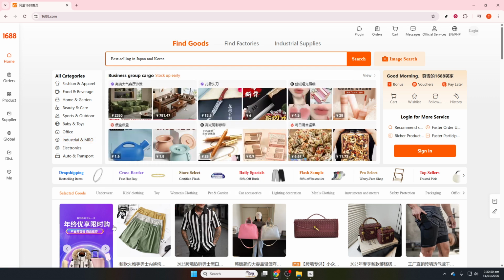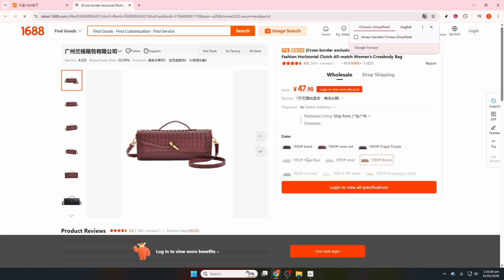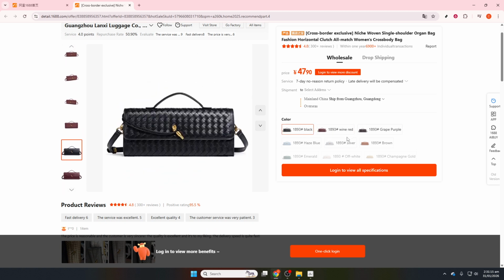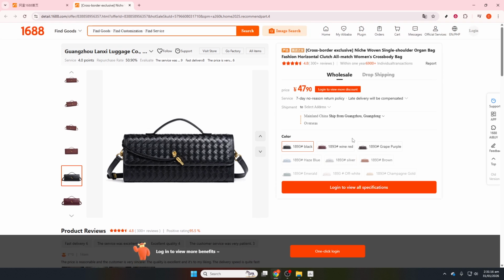How To Pay Suppliers On 1688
Master 1688 payments in 2026! 💳 In this video, I walk you through the Ultimate Step-by-Step Guide on How to Pay Suppliers on 1688 as an international buyer.